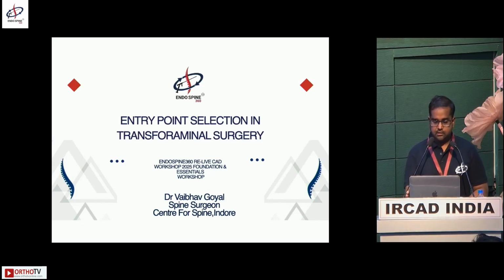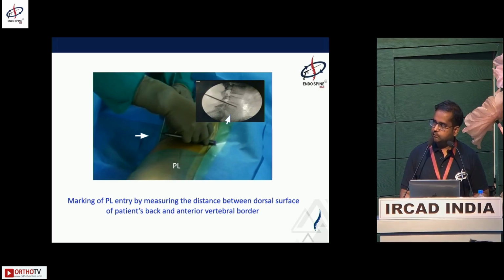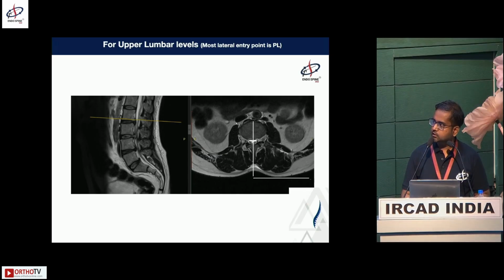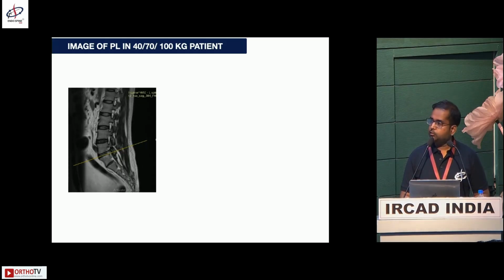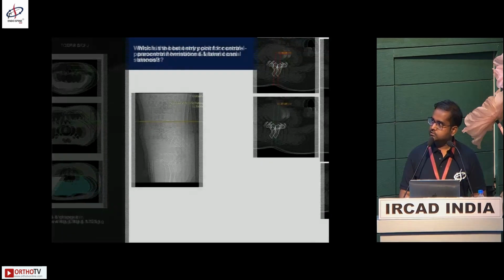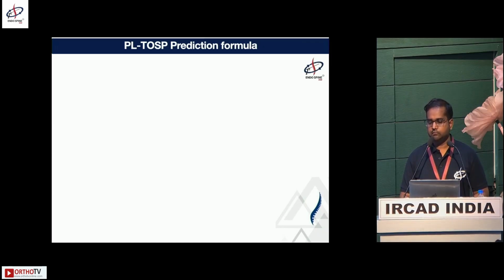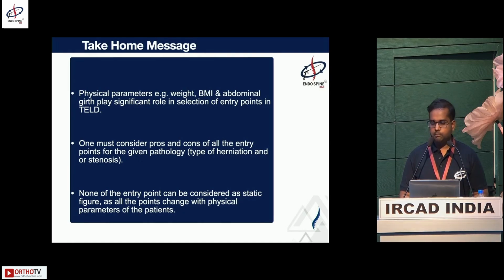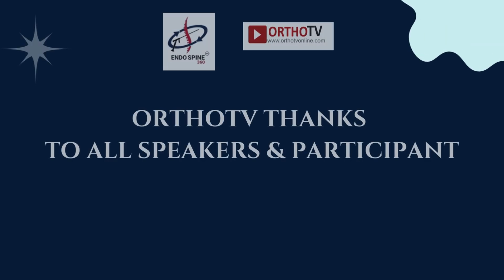Endospine 2025 : TF - ENTRY POINTS AND PL- TOSP / ANGLE GUIDE - Dr. Vaibhav Goyal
This Faculty Panel is part of ENDOSPINE360 FOUNDATIONS – 2025
Held at IRCAD India, Indore

Faculty:
Dr. Prasad Patgaonkar
Dr. Girish Datar
Dr. Sai Dileep Viswanadha
Dr. Palanikumar C
Dr. Ankit Gupta
Dr. Subodh Borle
Dr. Rishi Gupta
Dr. Vaibhav Goyal
Dr. Pratik Patel
Dr. Pushkar Borole
Dr. Sagar Kokate
Dr. Subith S

Media Partner:
OrthoTV Global